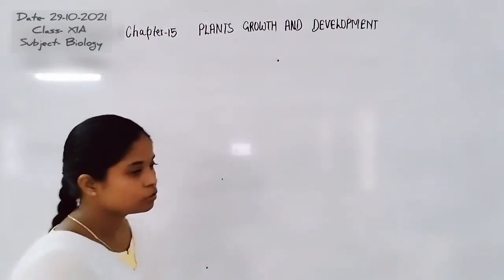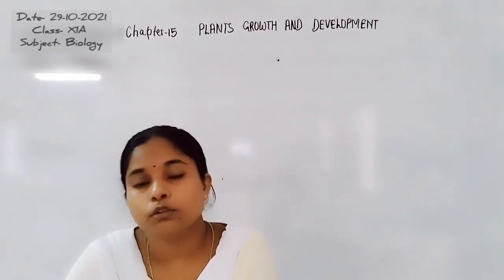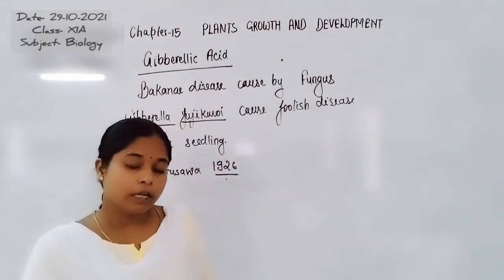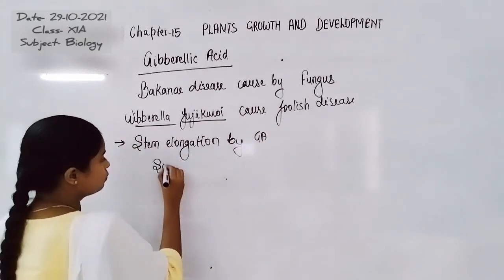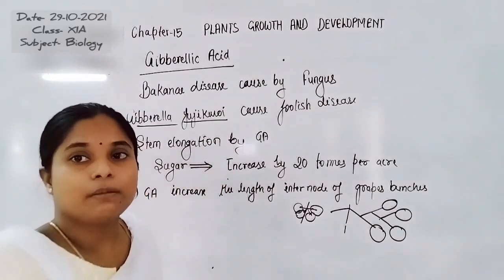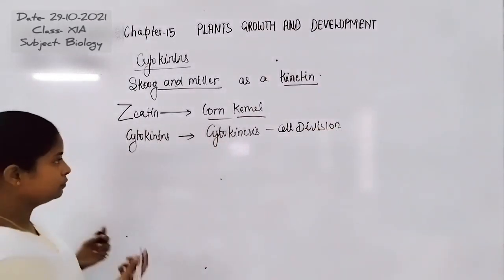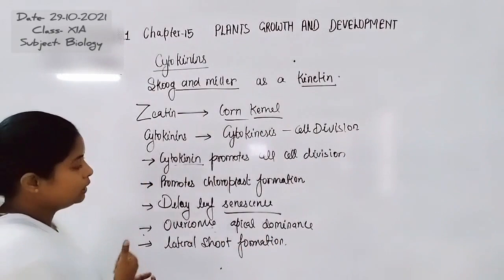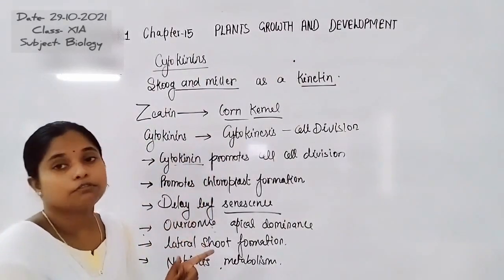Class XI Biology 29-10-2021 by SHWETA ARYAN Ch 15 Plant Growth and Development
Topic- Gibberellic Acid